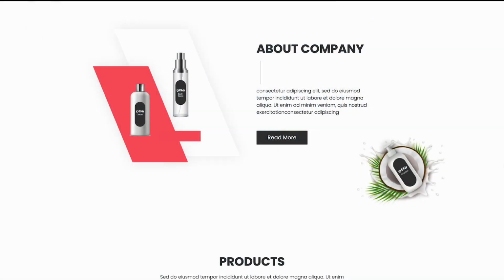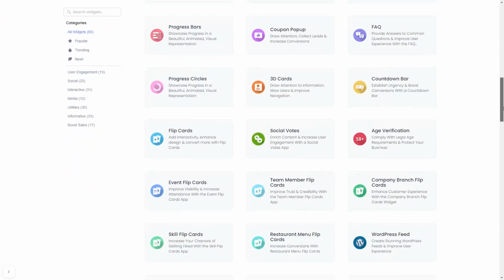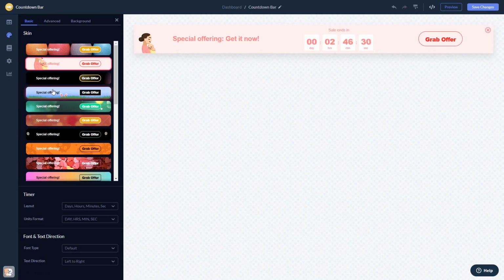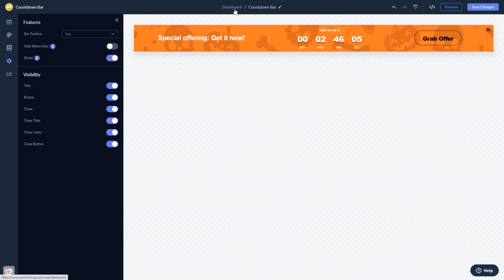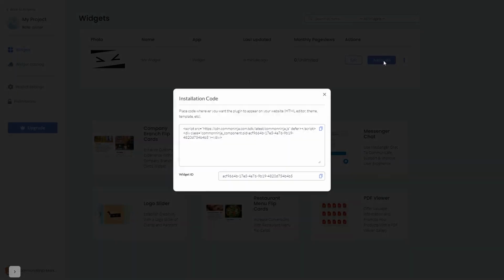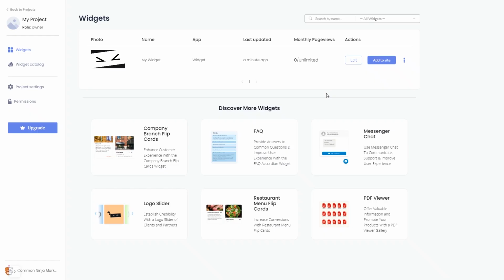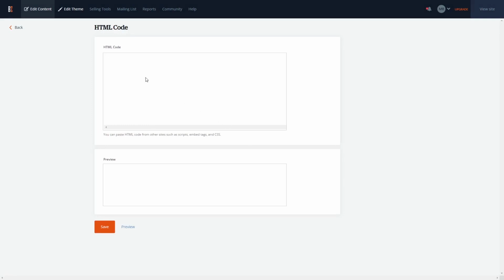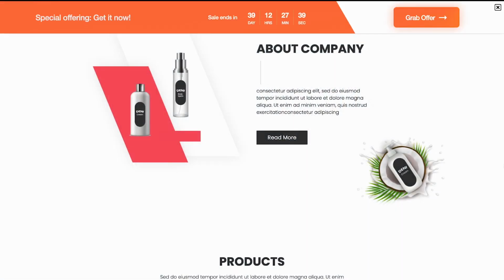How to add a Countdown Bar to Bandzoogle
Common Ninja’s Countdown Bar widget is a powerful digital marketing tool that can be used to convert users into paying customers. With it, you can inform your users of ongoing sales, add a sense of urgency and use their fear of missing out to increase sales. The app is easy to use, requires no coding knowledge, and comes with full customization options. It is fully responsive and features over 20 beautiful skins, extensive clock customization options, a sticky bar, the ability to automatically hide the countdown bar when the sale is over, and more!

Video Timeline
00:00 About the Countdown Bar widget
00:24 Creating Countdown Bar widget
00:37 Editing the Countdown Bar widget
01:13 Adding the Countdown Bar widget to Bandzoogle

The Countdown Bar widget for Bandzoogle has a wide variety of customizable features, including:
- Over 20 beautiful skins
- Automatic timer hiding at sale’s end
- Sticky timer
- Fully customizable